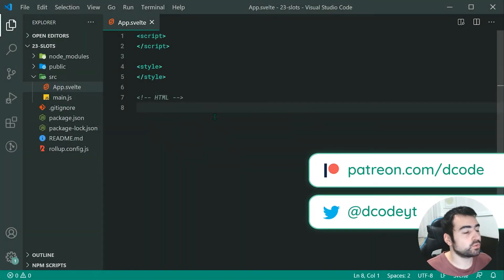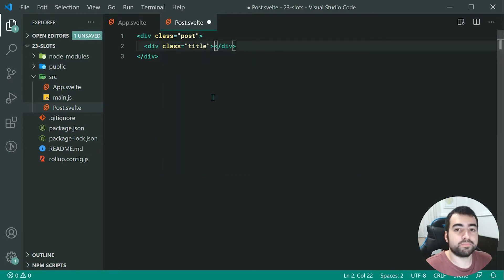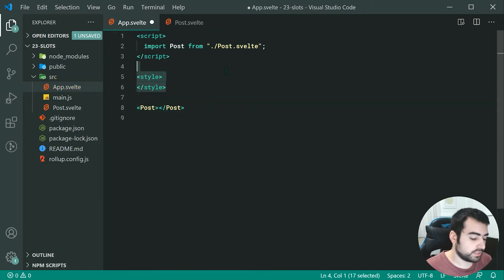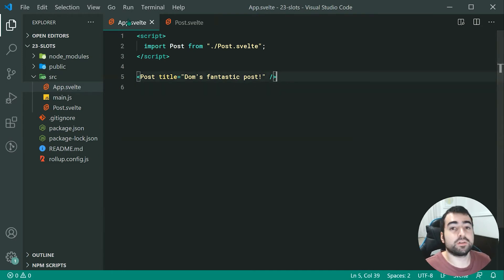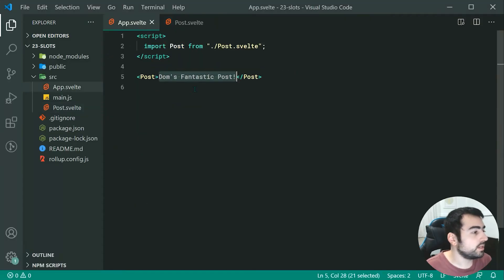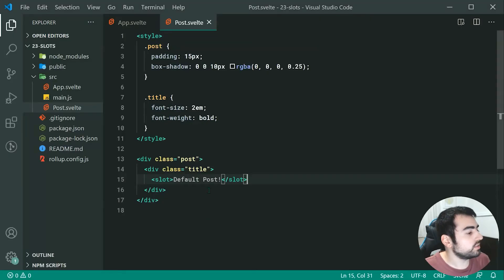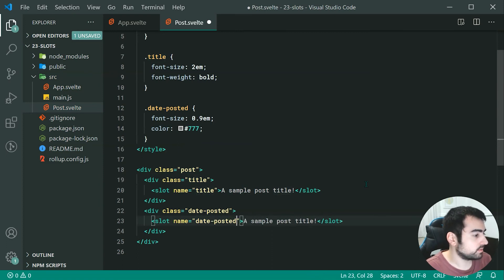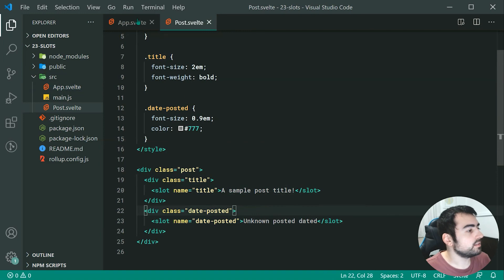Slots & Component Composition - Svelte Tutorial #23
In this Svelte tutorial we'll be taking a look at slots and component composition - this is a really useful tool for building modular user interfaces.